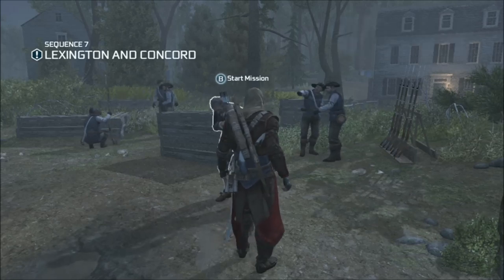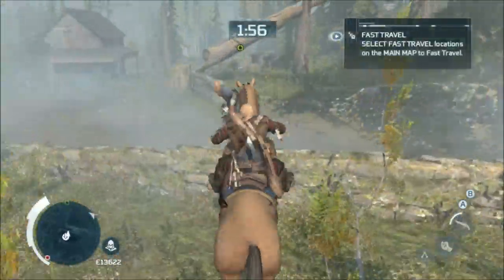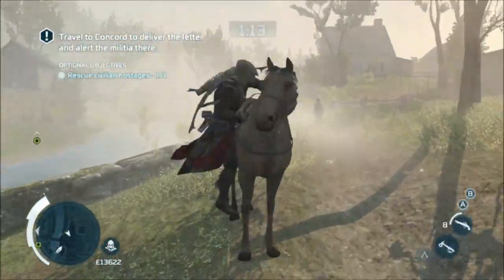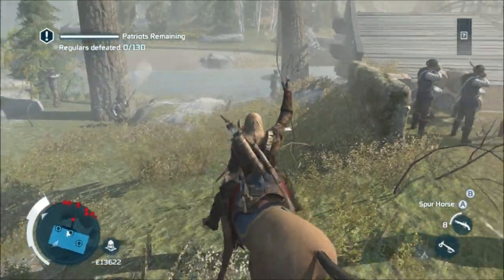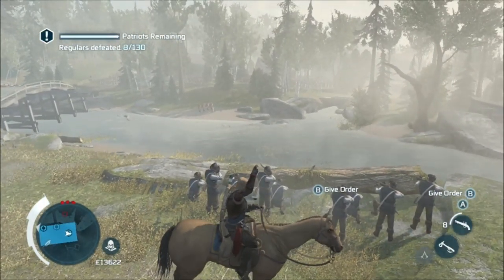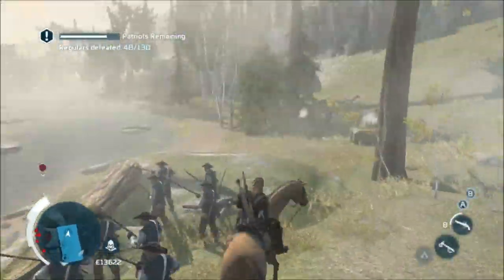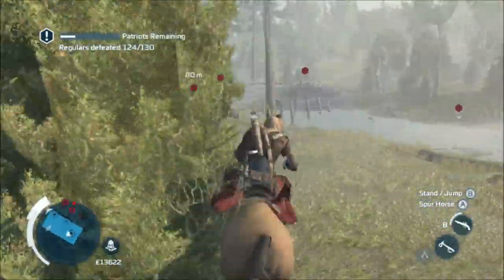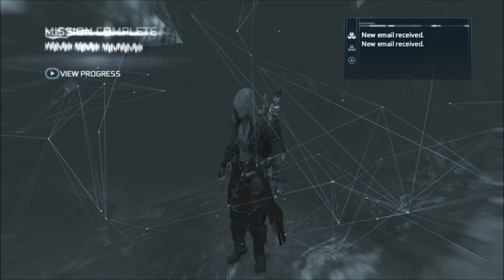Lexington and Concord - S7M2 - Full Sync - Kill groups of regulars with a single order - AC3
Oh hi!

This mission is pretty straightforward. For the first part you have plenty of time to save the civilians.

The second part, simply run between groups of militia, telling them to fire when there's a group of redcoats ready to die!

Good luck!

Optional objectives:
Save civilian hostages: 0:20
Kill groups of regulars with a single order: 1:00